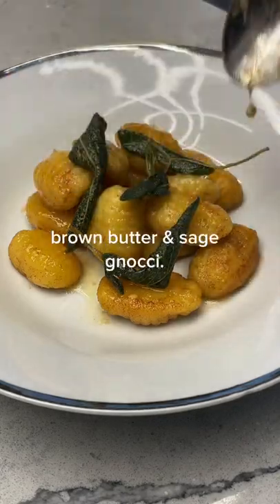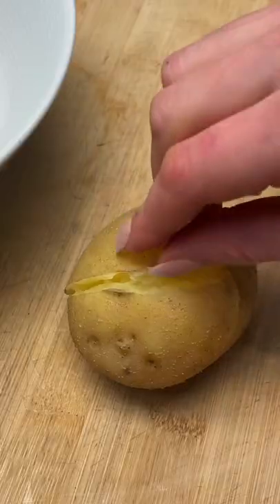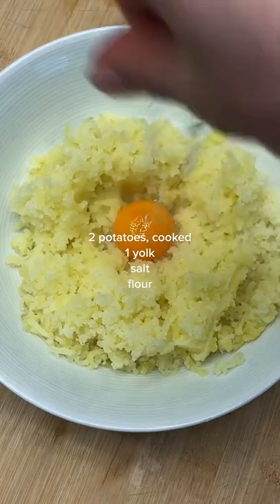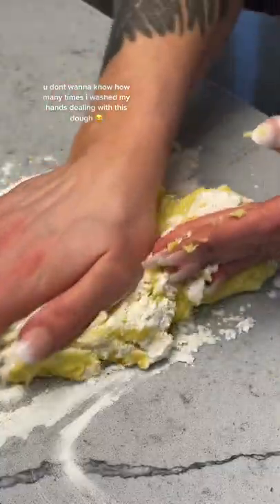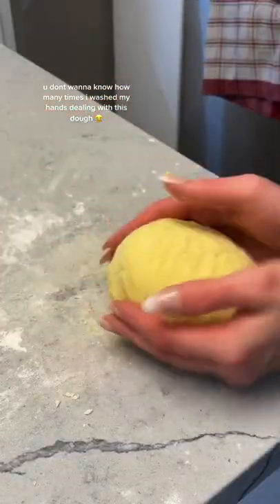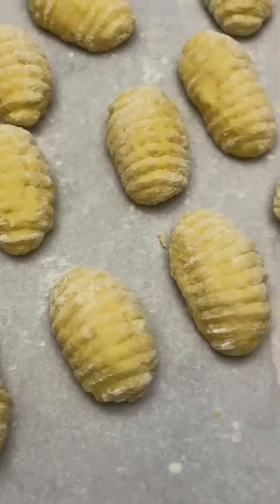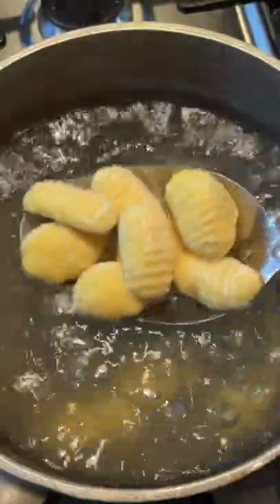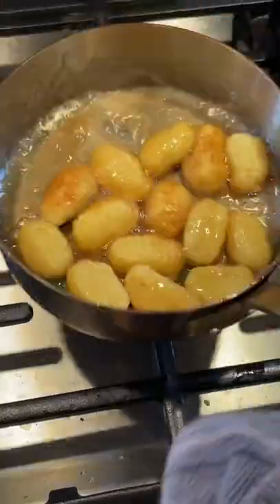Fantastic Gnocchi Recipe tiktok elanneboake